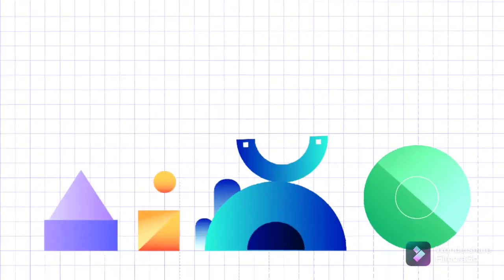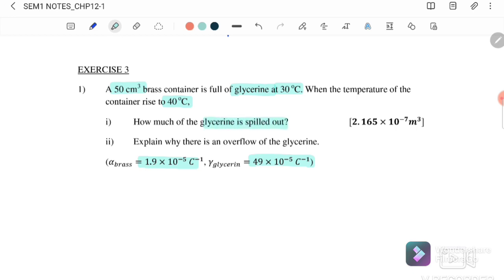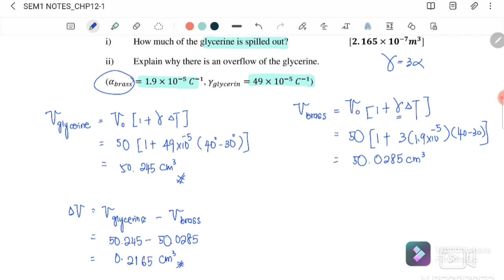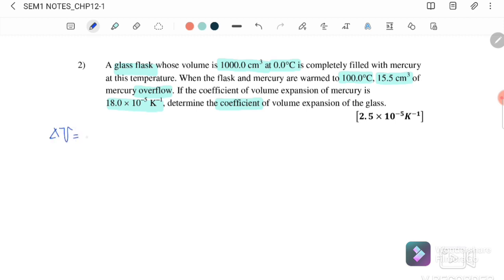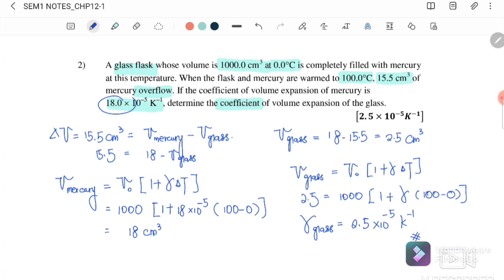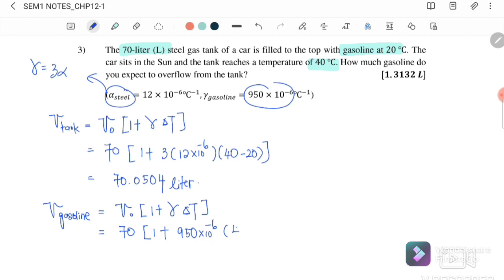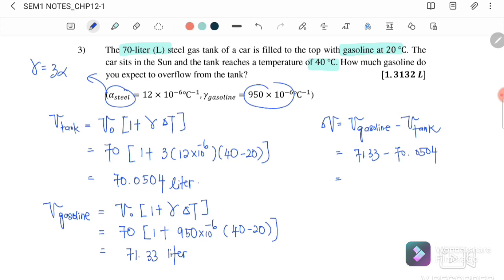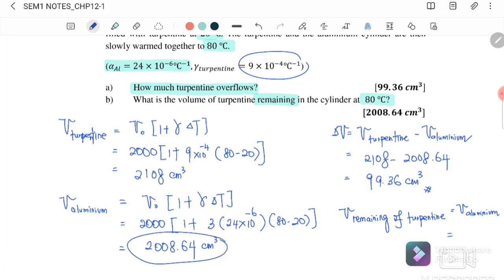8.4b: THERMAL EXPANSION OF A LIQUID || PHYSICS OF MATTERS || SP015